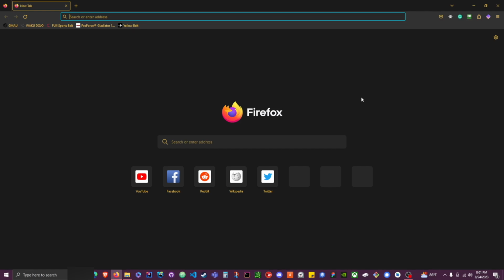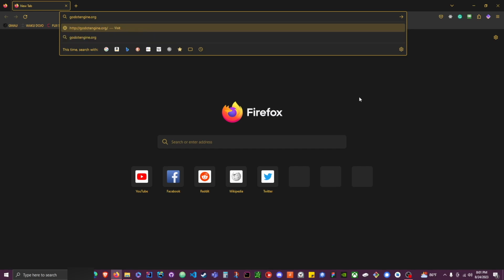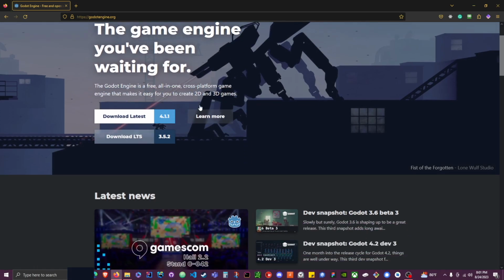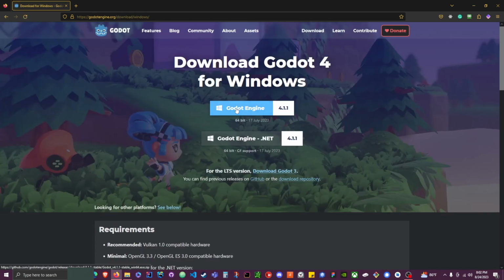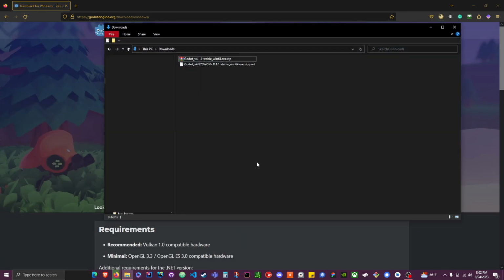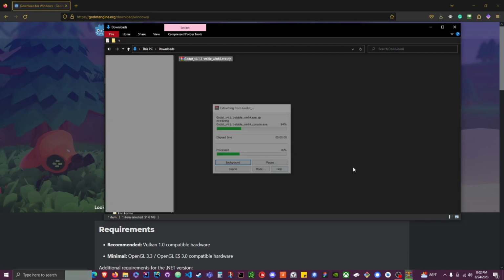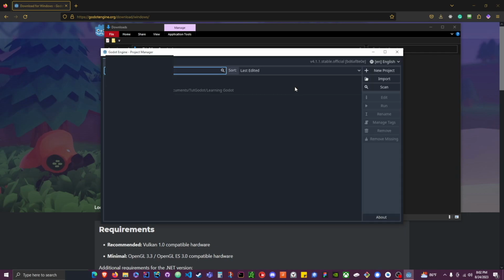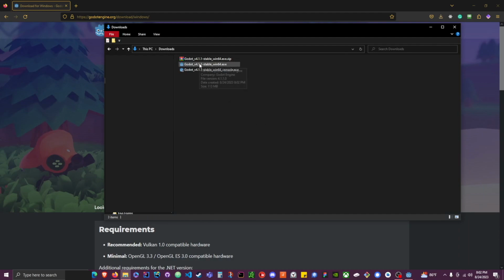Downloading and Installing Godot Engine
This will be a quick video on downloading and installing the Godot Engine.